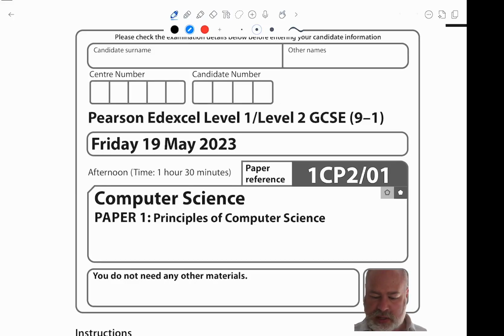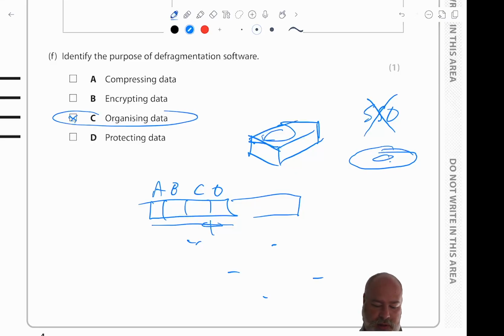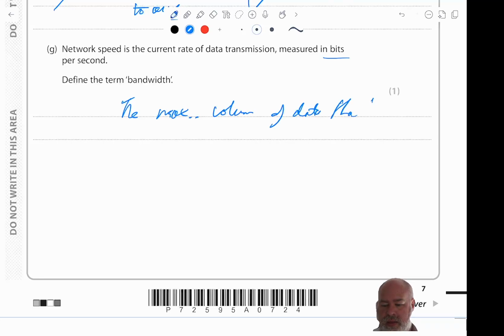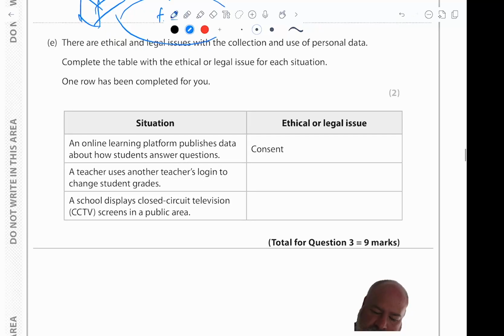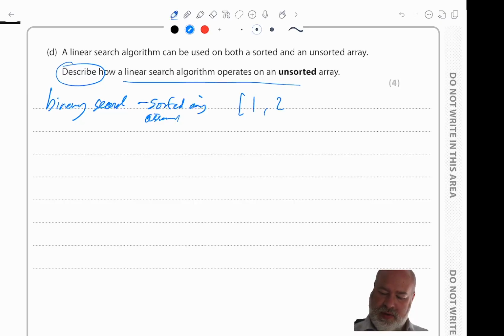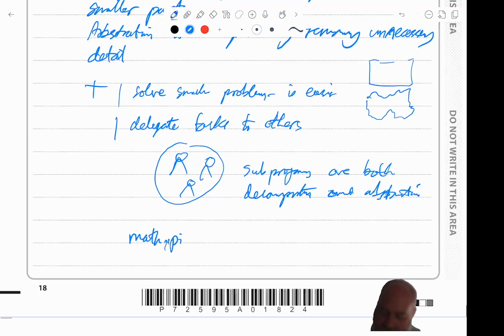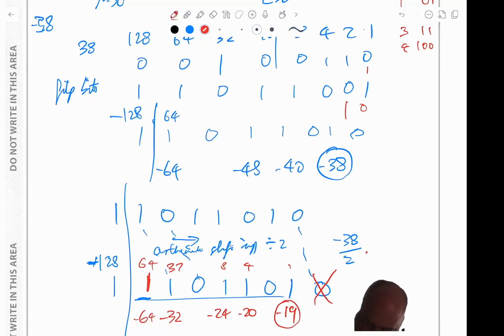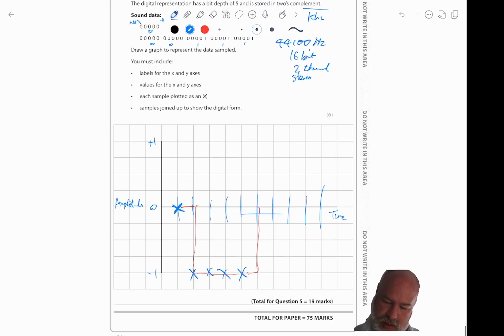Edexcel GCSE Computer Science Paper 1 2023 walk-through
Edexcel GCSE Computer Science Paper 1 2022 walk-through